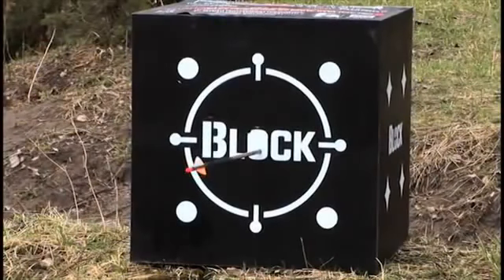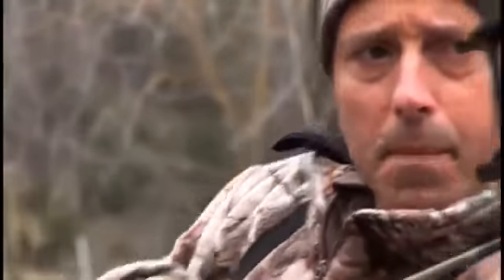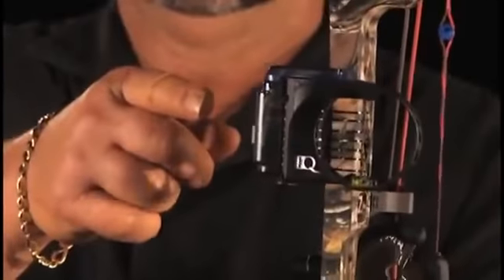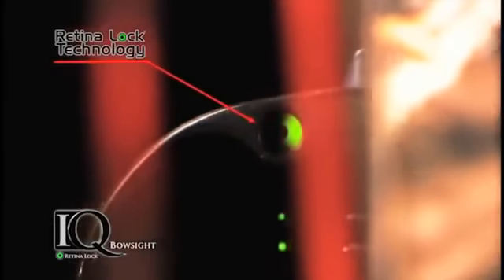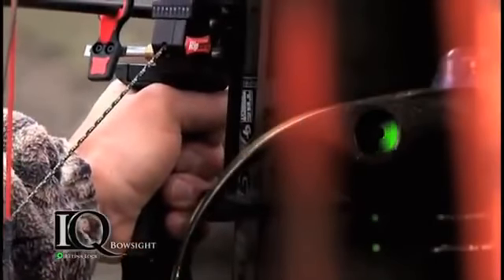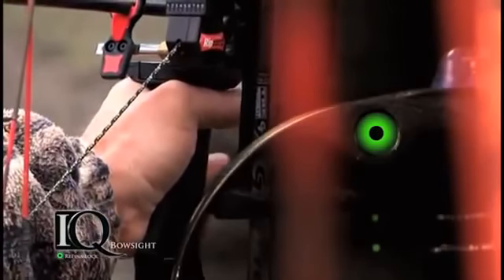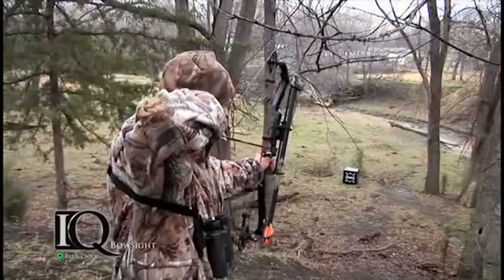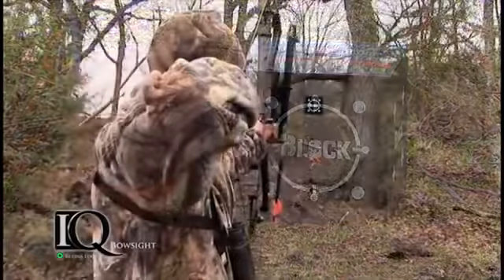Babe Winkelman reviews the IQ Bowsight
The IQ bowsight will show you how you are torquing your bow so you can eliminate that torque for more consistent shooting! The Retina Lock technology gives you instant feedback.